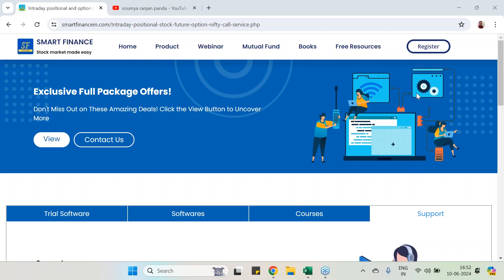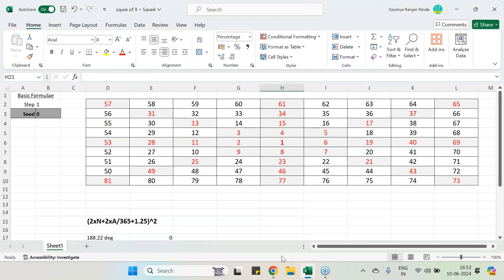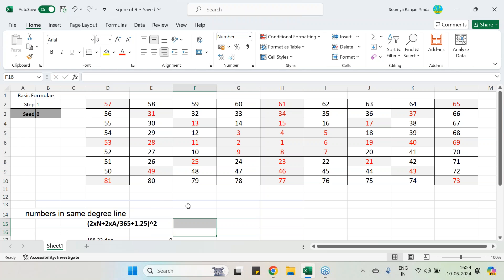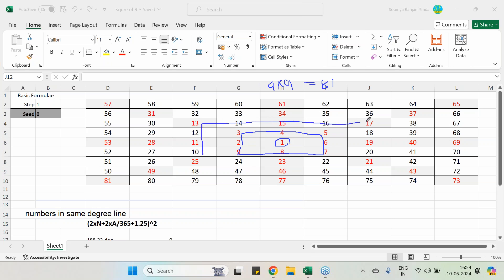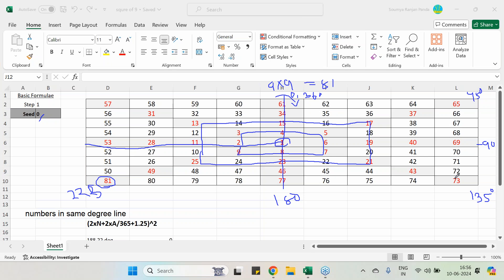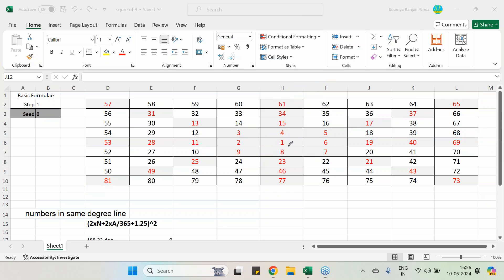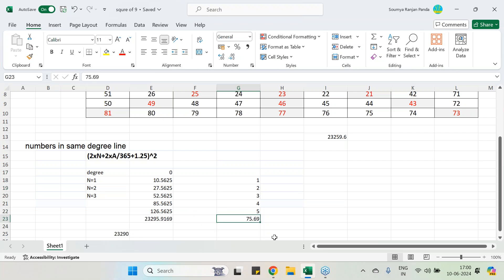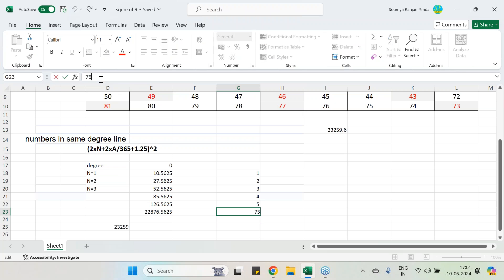W.D. Gann Basic Part 4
Gann square of 9 using Number in same degree line Gann formula